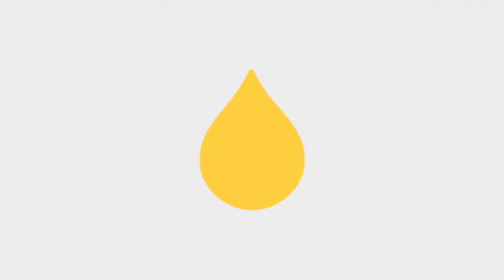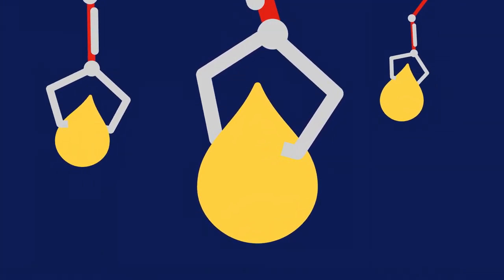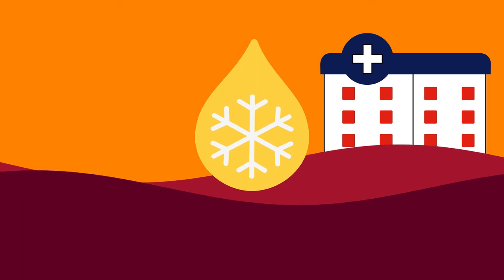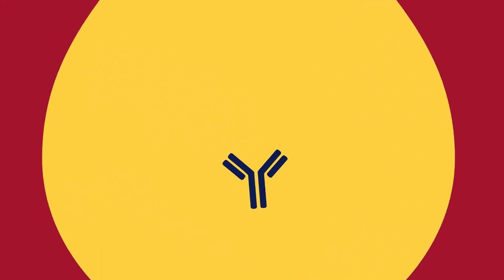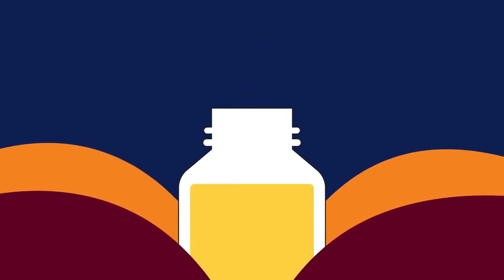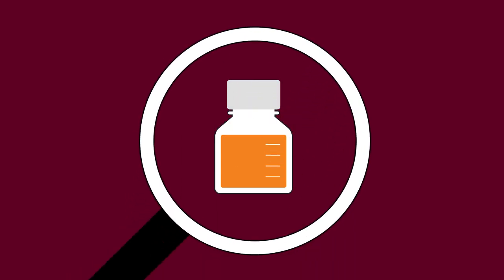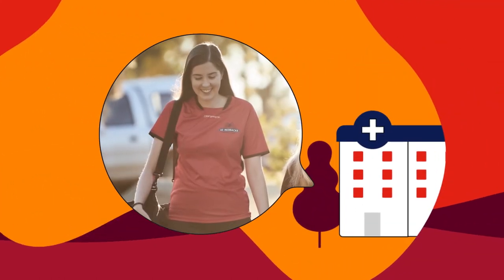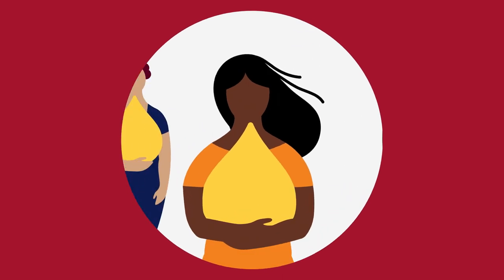Journey of Plasma